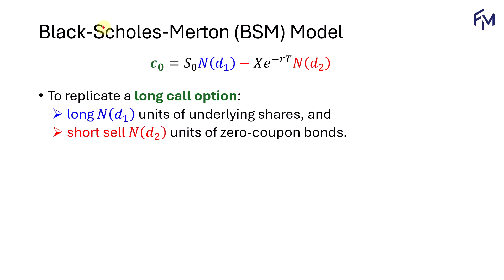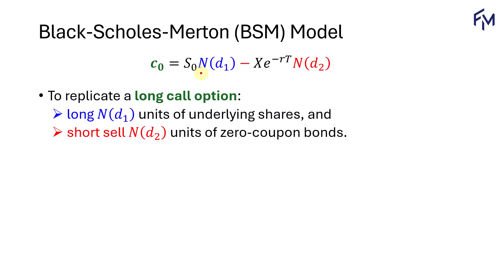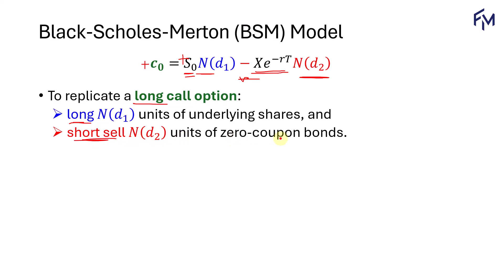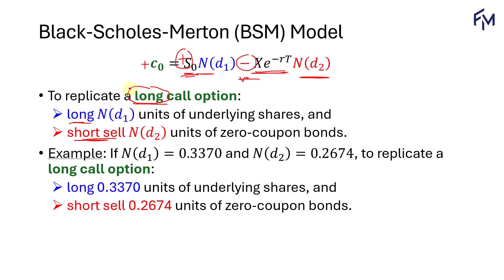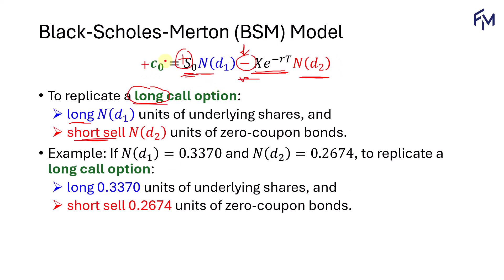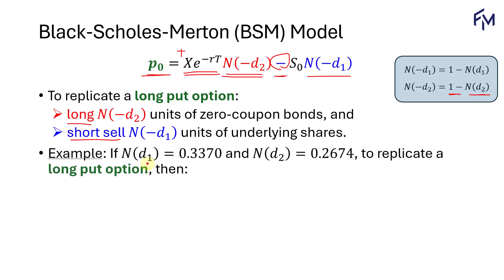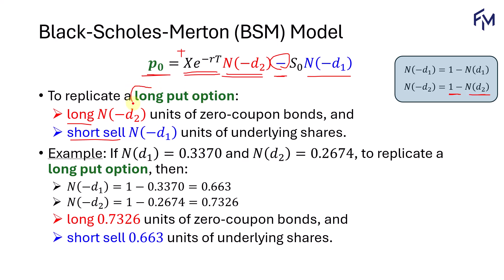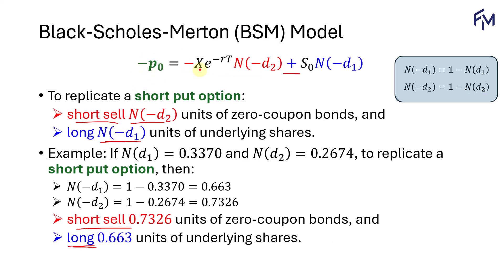CFA Level 2 | Option Replication with the Black-Scholes-Merton (BSM) Model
Topic: Derivatives
Learning Module 2: Valuation of Contingent Claims